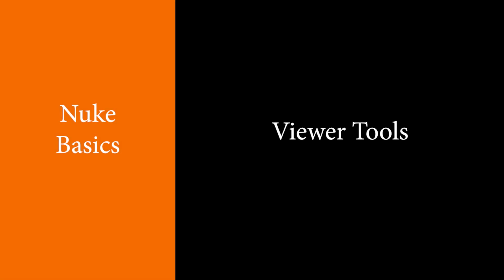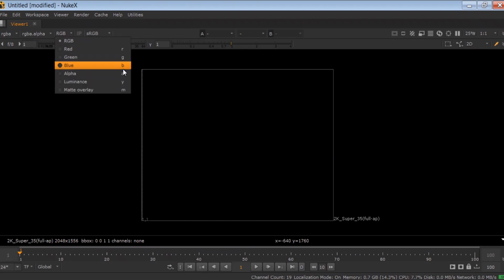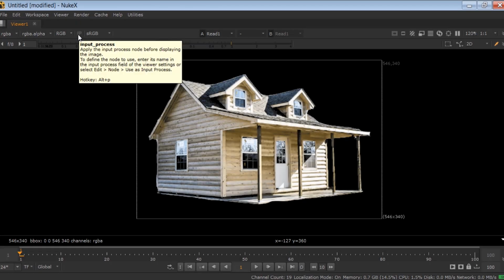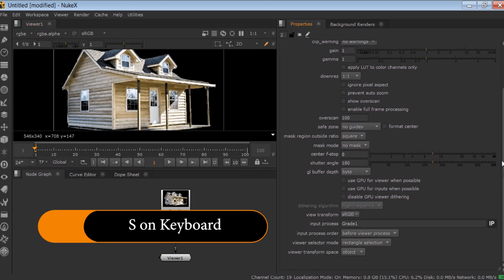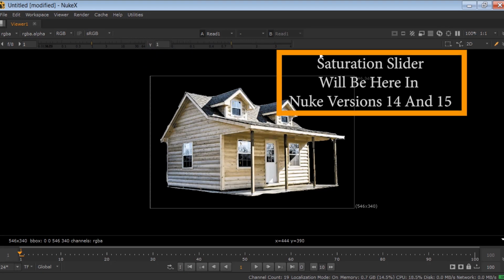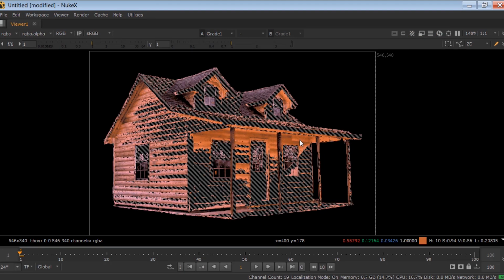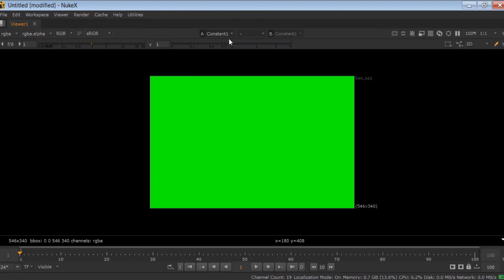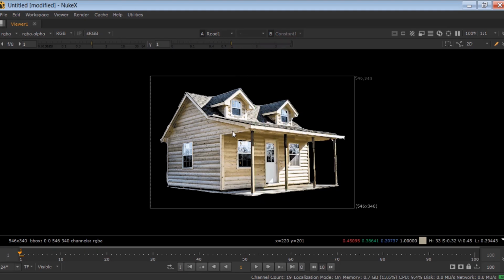Week 1 Part 08 Viewer Tools and Basic Image Adjustments 1